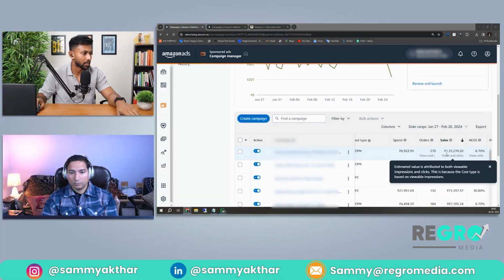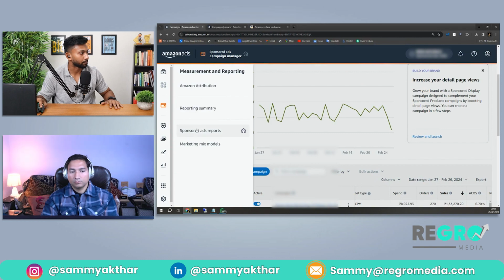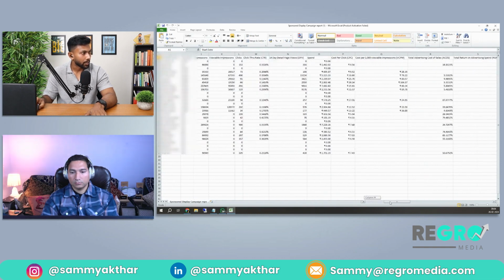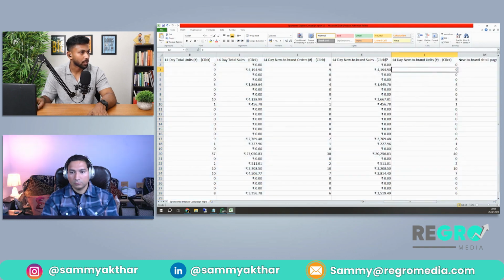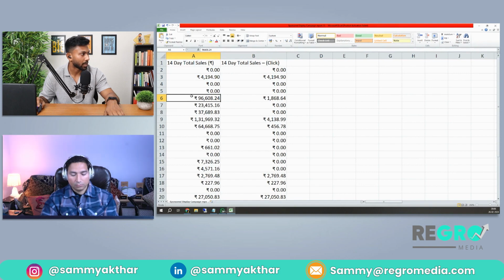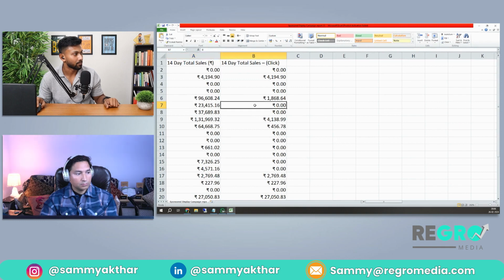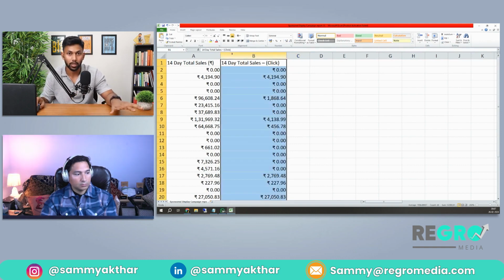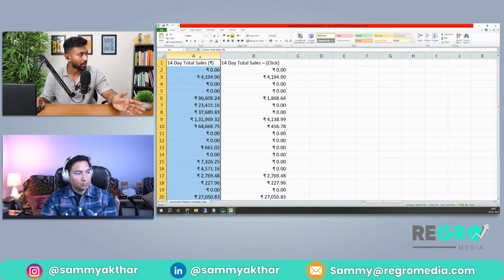🎯 Is vCPM a blessing or a curse？ Decoding the Impact of VCPM vs CPC amazon ads EP 7：PPC Roundtable